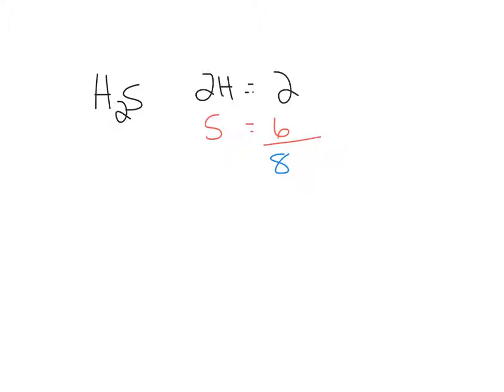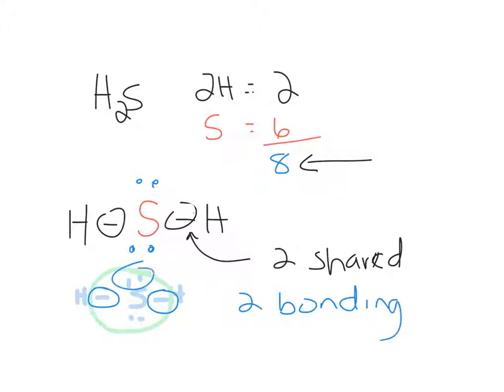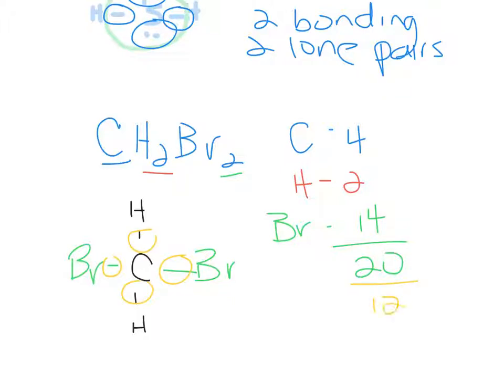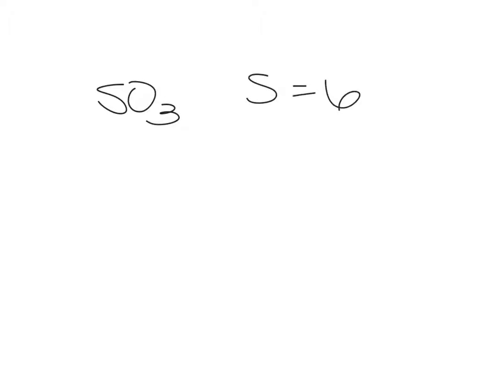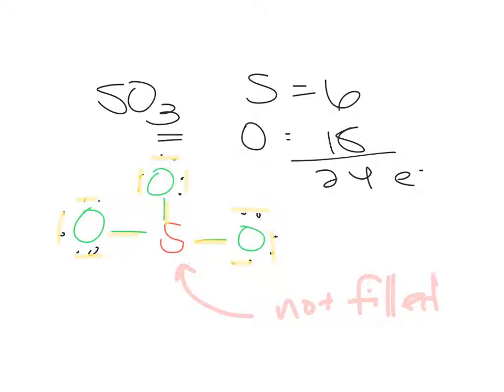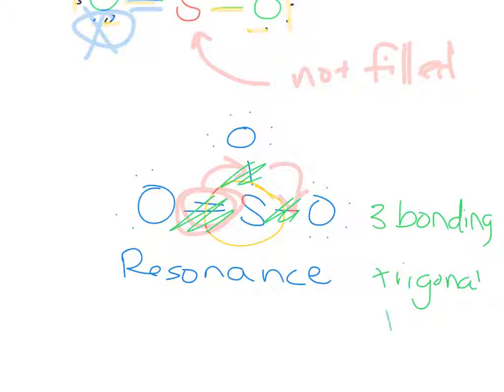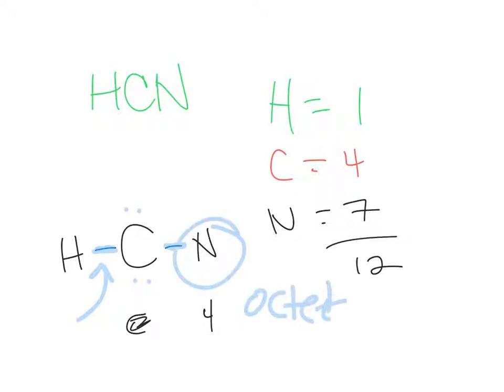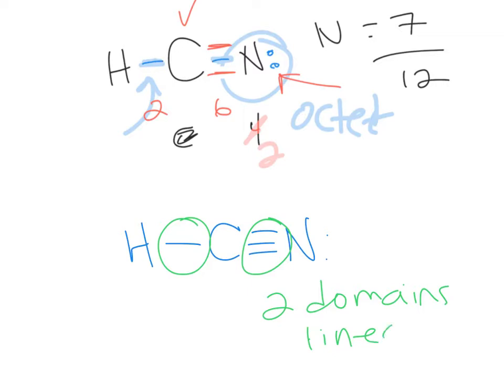lewis dot and vsepr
In this video, I explain how to draw the Lewis dot structure and VSEPR for H2S, CH2Br2, SO3, and HCN